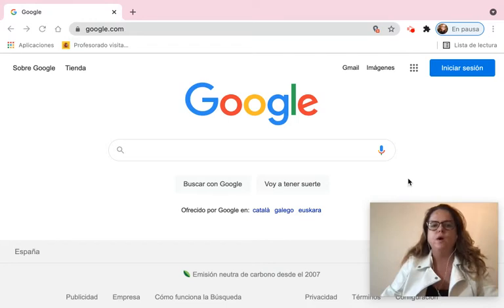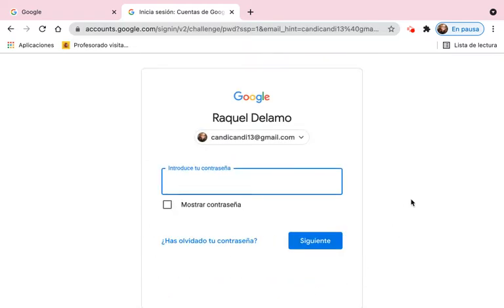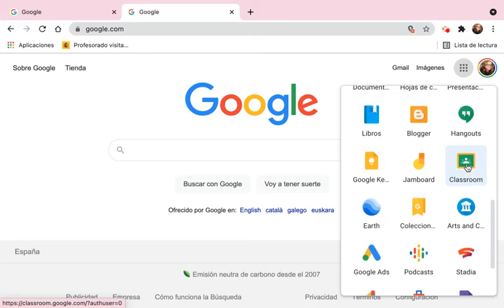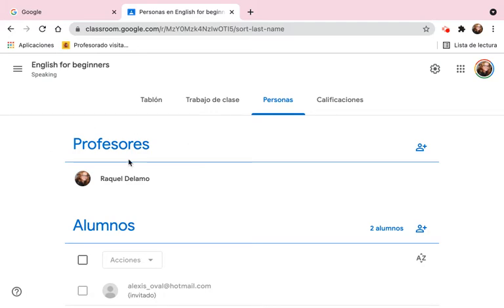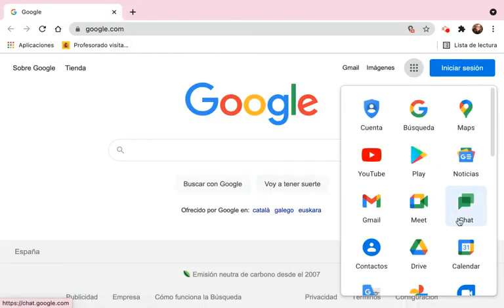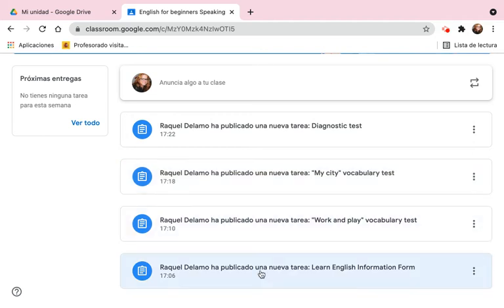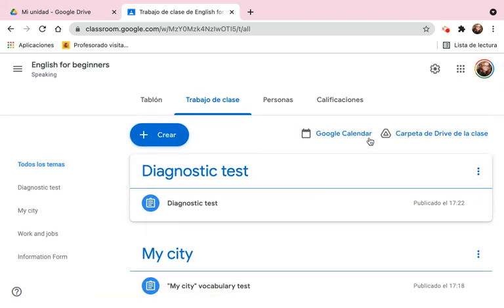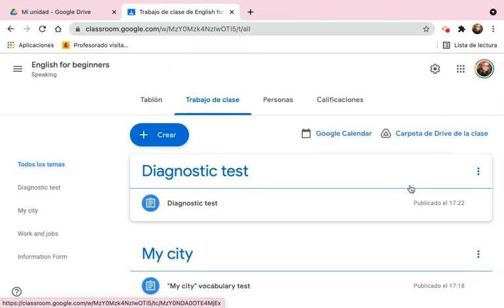Register on Classroom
How to accept the invitation to join a Google Classroom. How to use your Gmail account to access Classroom. Click on the link and you will be in. If not, click on the + and write the code. Speak soon!